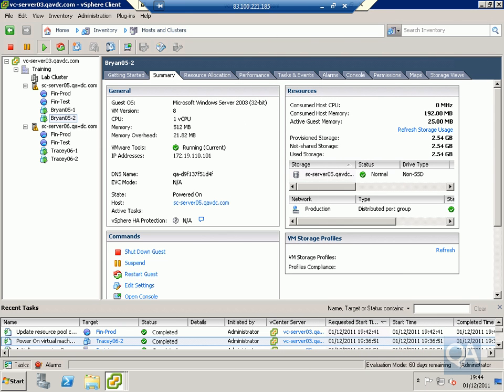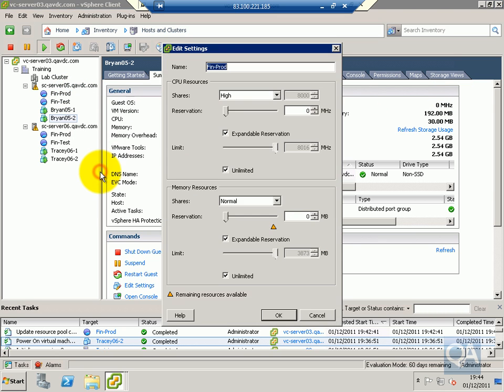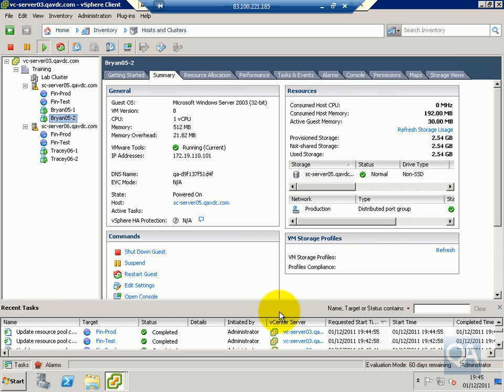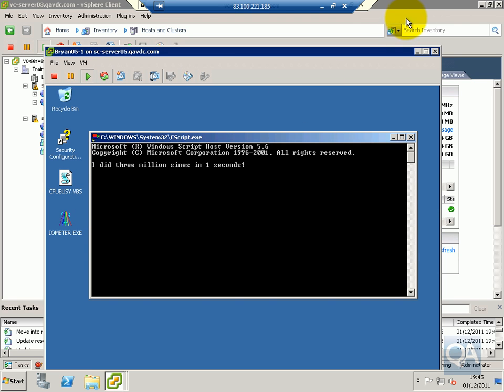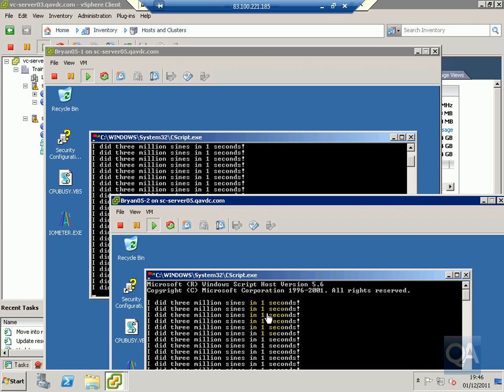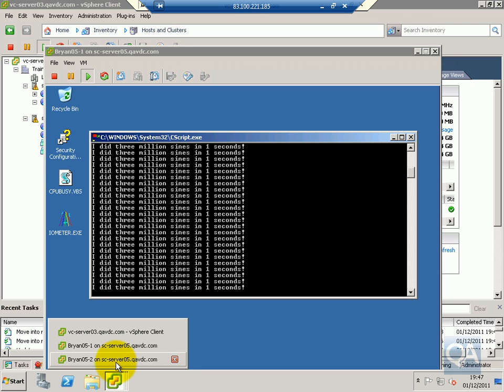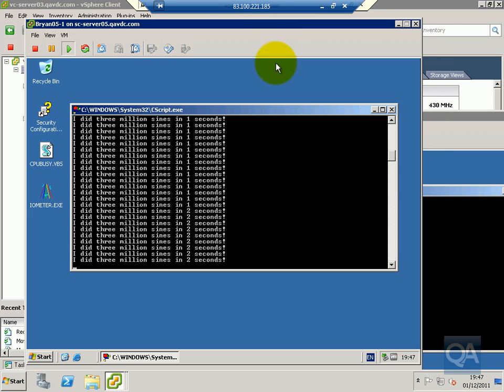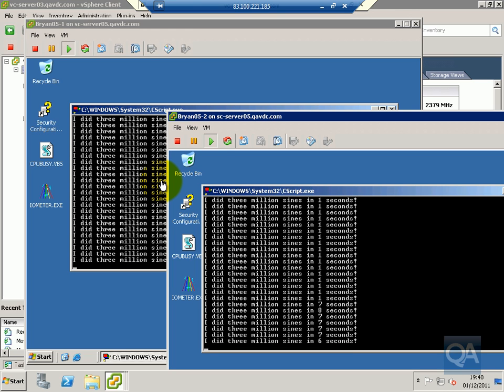Lab3vs5ov.avi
Lab 3 vsphere 5.0 Overview: Allocating Compute Resources